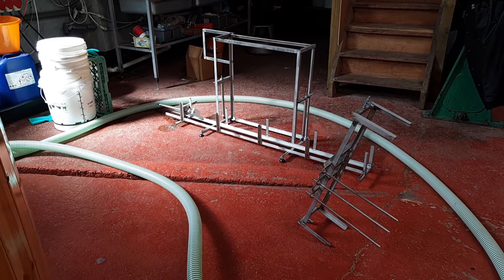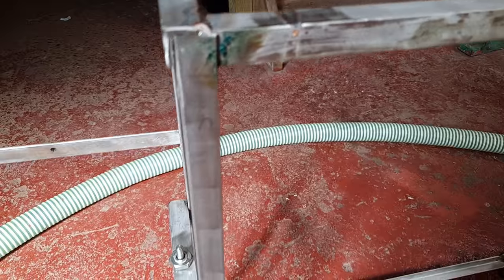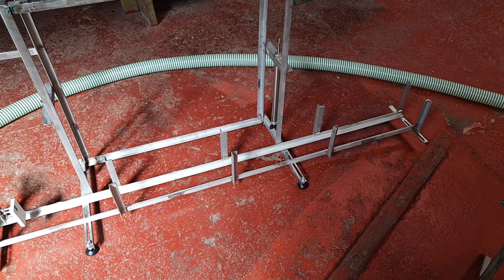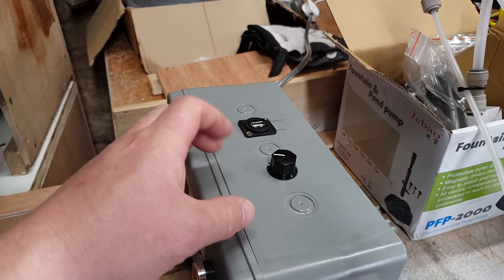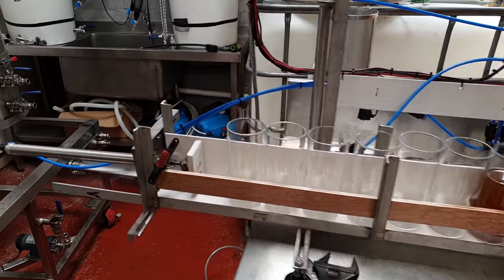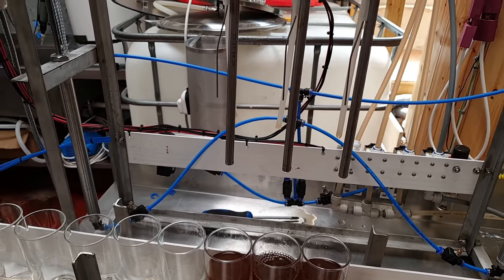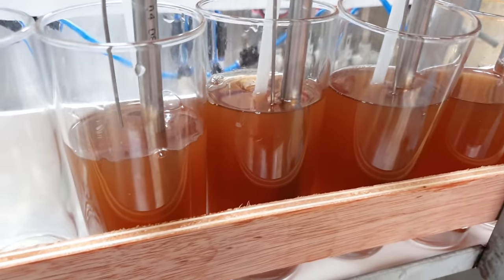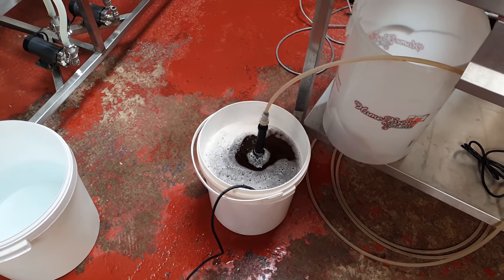Can Filler # Maiden Voyage